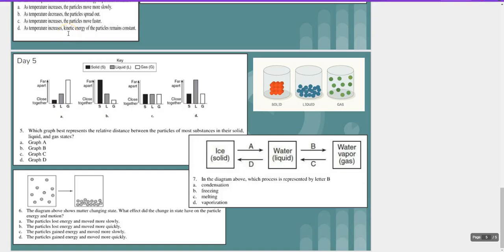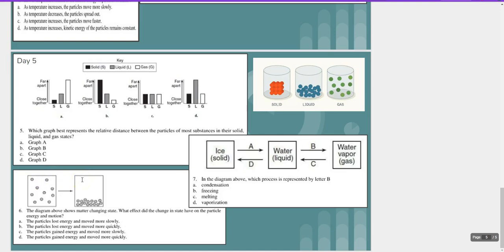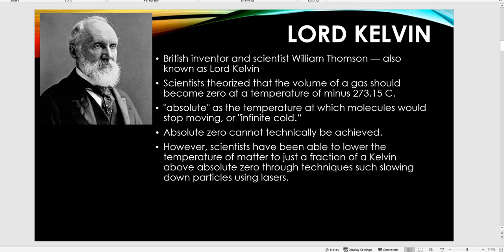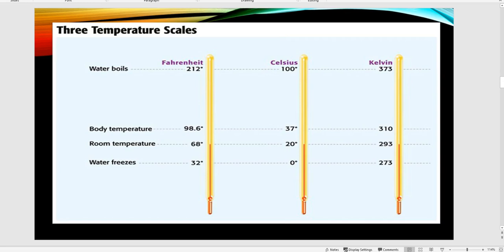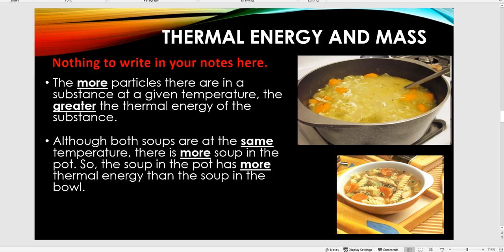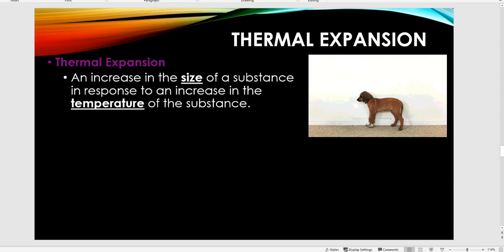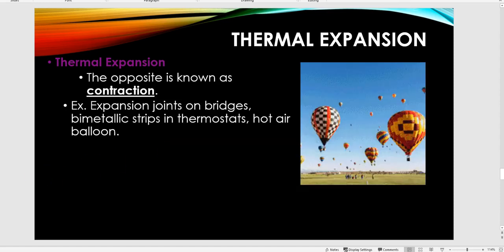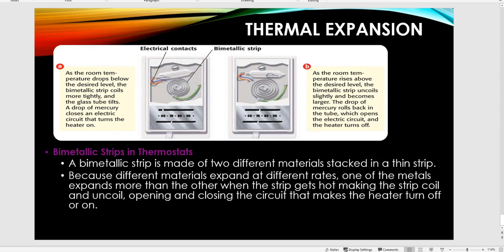Thermal Energy Expansion and Contraction